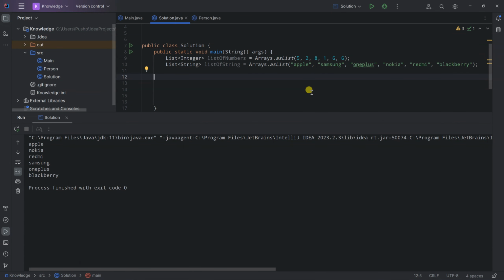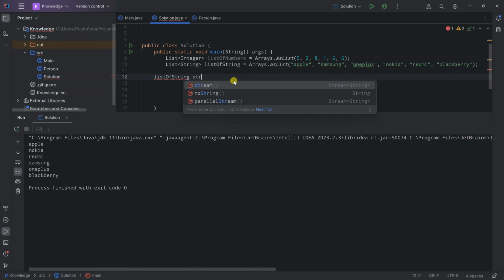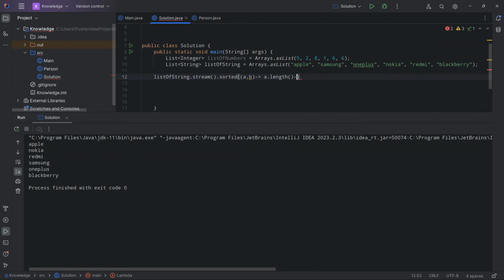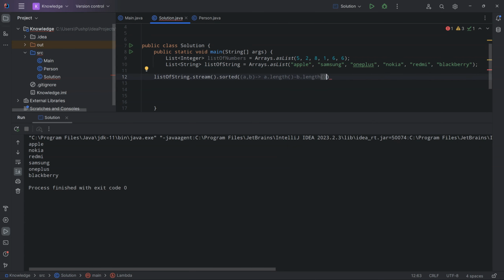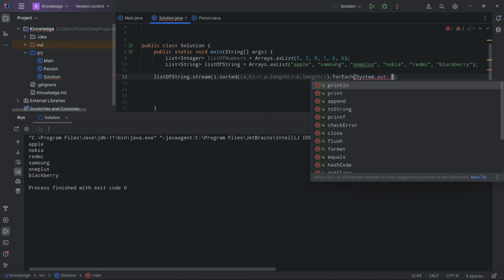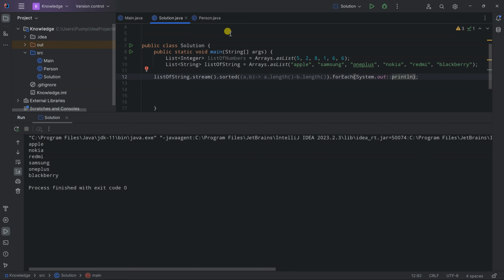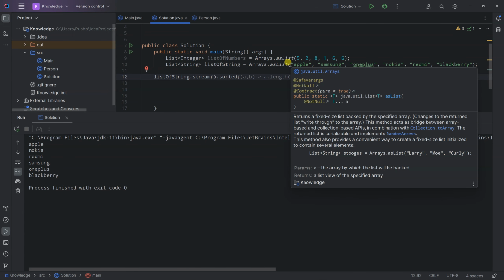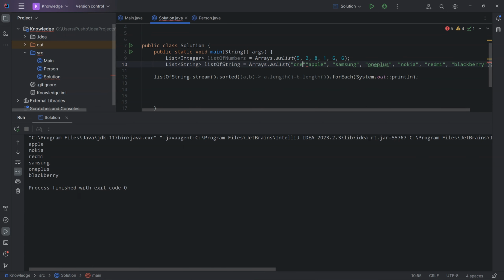Sort list of element based on the length of string using java 8 stream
Dive into the world of Java 8 streams as we unravel the intricacies of sorting a list of elements based on the length of strings in this insightful tutorial. Java 8's stream API provides an elegant solution to this common programming challenge. Follow along with practical examples as we explore stream operations such as sorted() and custom comparators, showcasing the power of functional programming in Java. Whether you're a novice or an experienced Java developer, this tutorial will equip you with the skills to craft concise code for sorting lists based on string length using Java 8 streams. Join us on this coding adventure to enhance your Java proficiency!